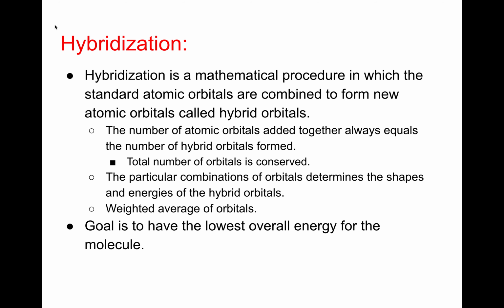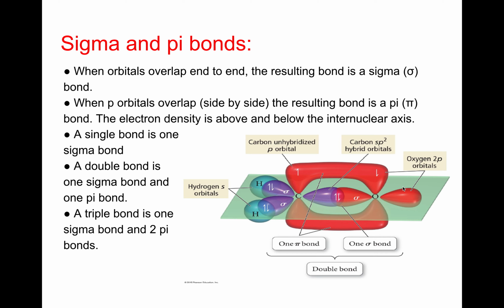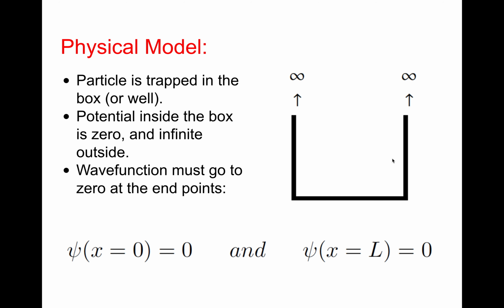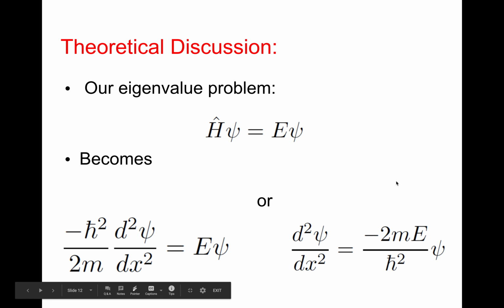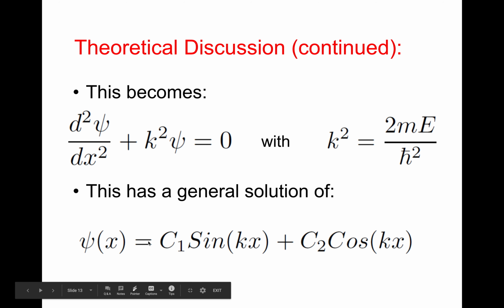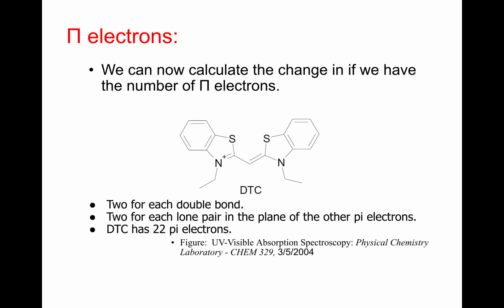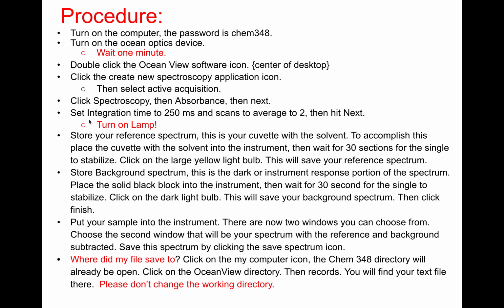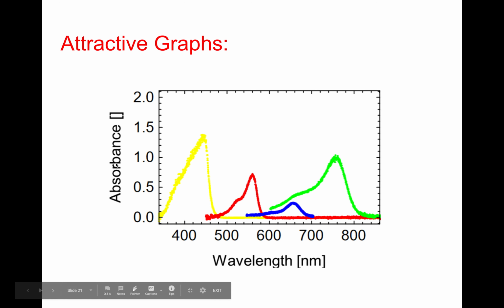Chem 329: UV-Vis